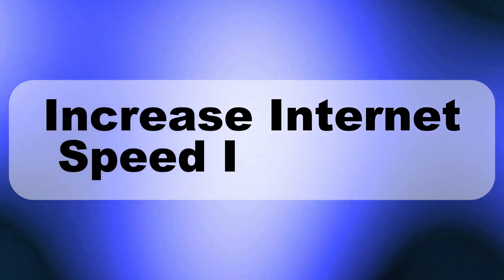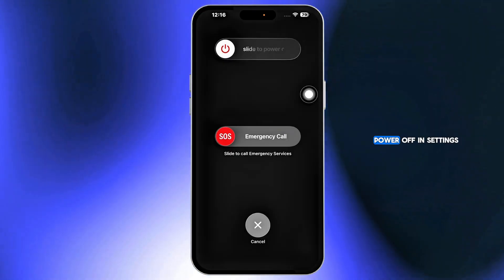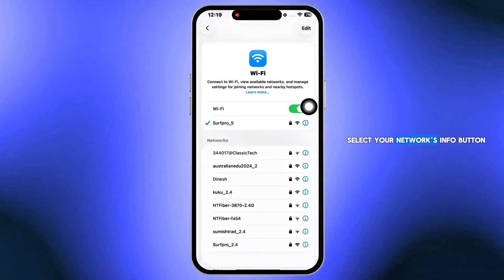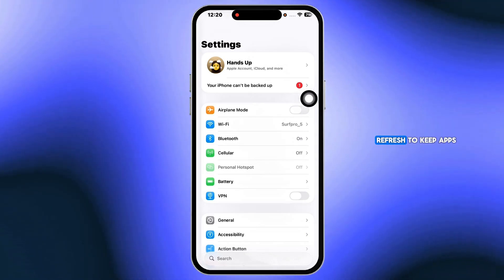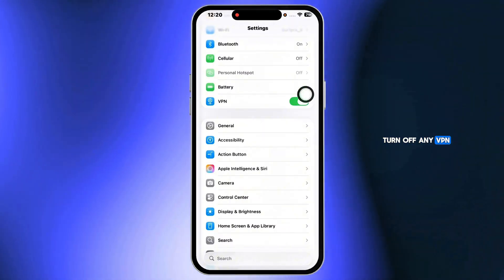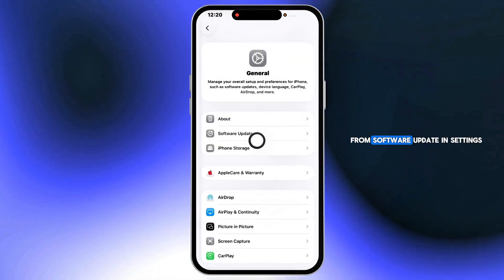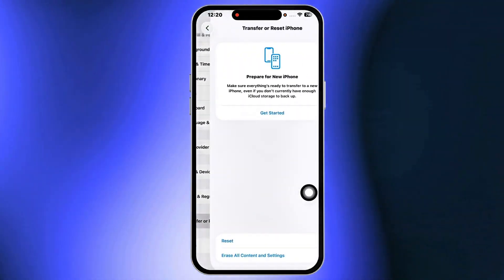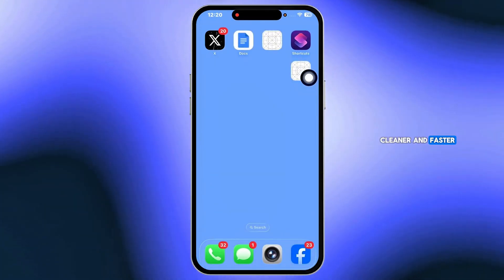How To Increase the Internet Speed In Your iPhone! (2025)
Want to increase internet speed on your iPhone? In this quick and easy 2025 tutorial, you’ll learn how to optimize settings, clear clutter, and leverage simple tweaks to boost your browsing, streaming, and download speeds—perfect if your web pages lag or videos buffer endlessly.

You’ll see how to check and switch between Wi‑Fi and Cellular Data for best performance, reset network settings and update carrier settings, disable Background App Refresh and automatic downloads, clear DNS cache and configure custom DNS servers, and keep iOS up to date and troubleshoot your router.

Chapters
0:00 Introduction
0:10 Steps to increase internet speed in iPhone